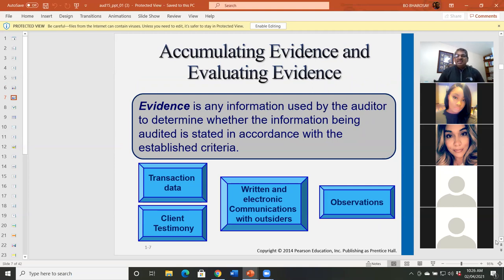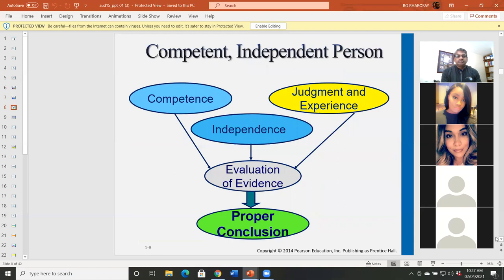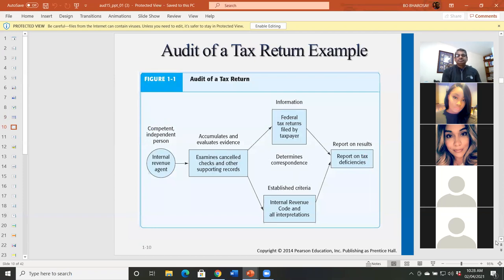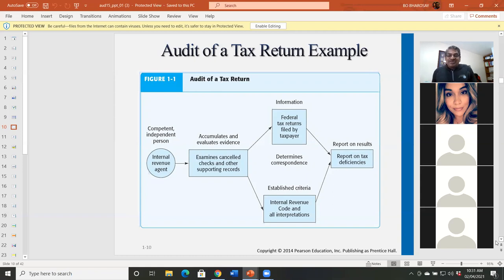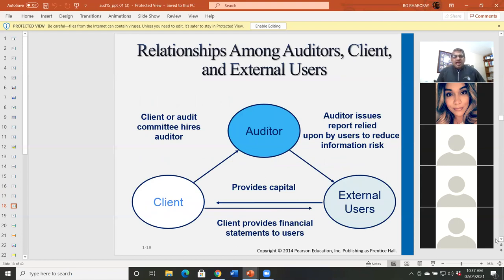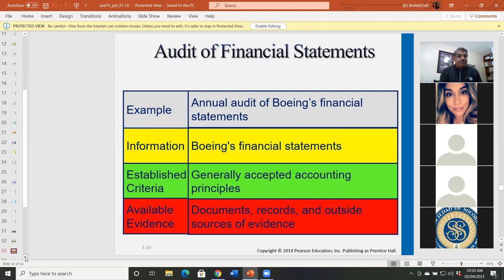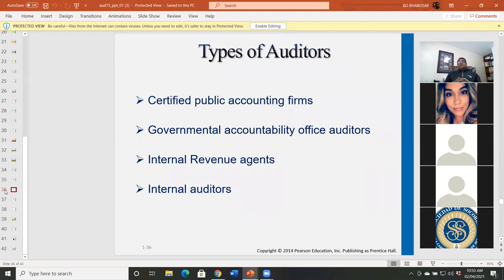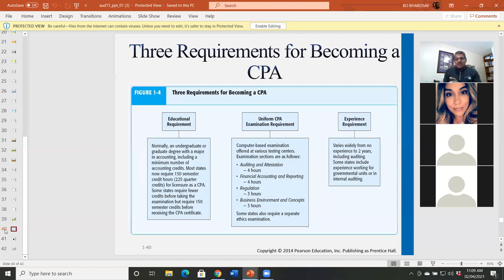AUDITING - CHAPTER 1 THE DEMAND FOR AUDITING